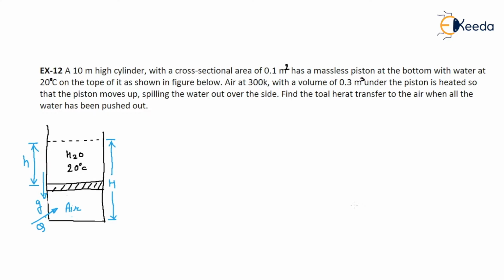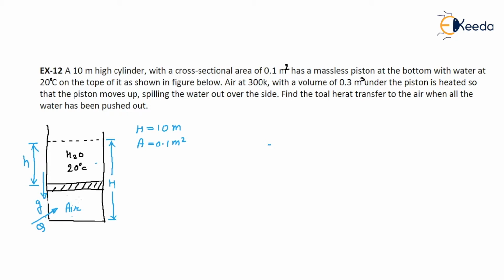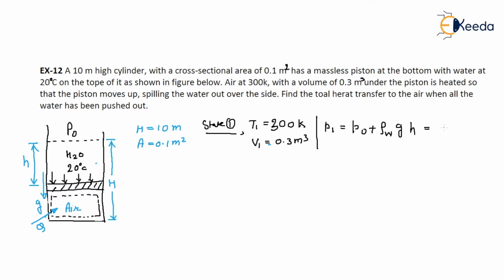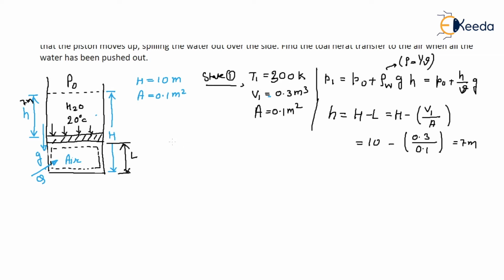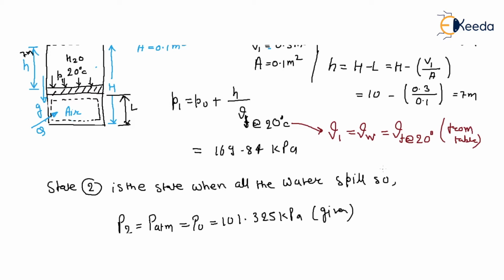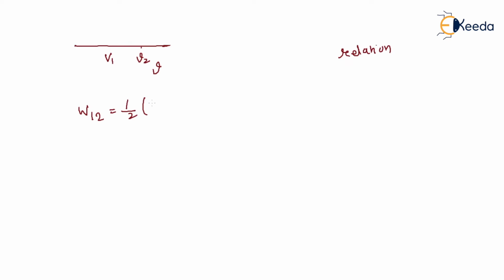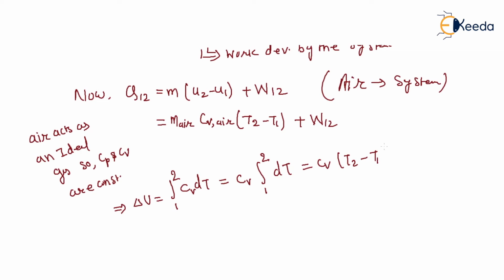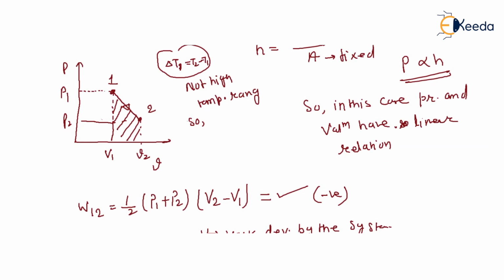Piston facing both side of Fluid (8) -Thermodynamics closed systems GATE Mechanical Engineering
Welcome to our instructional video on the Piston facing both sides of Fluid (Problem 8) within the context of Closed System Thermodynamics, tailored specifically for GATE Mechanical Engineering aspirants. In this session, we delve into the intricacies of systems involving pistons and fluid interactions, providing step-by-step explanations and solutions. Understanding this numerical problem is crucial for tackling similar scenarios in engineering applications. Whether you're a beginner or seeking a quick review, this video aims to equip you with the fundamental knowledge required for success in your GATE preparations. Join us for an accessible and easy-to-follow explanation, without any complex terminology.

Happy Learning.